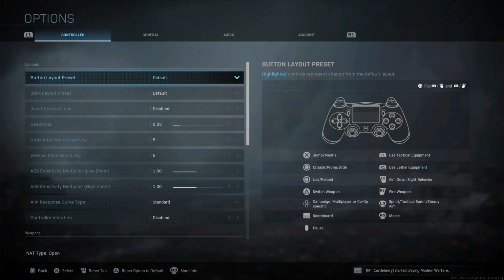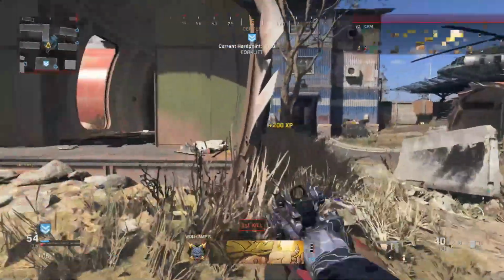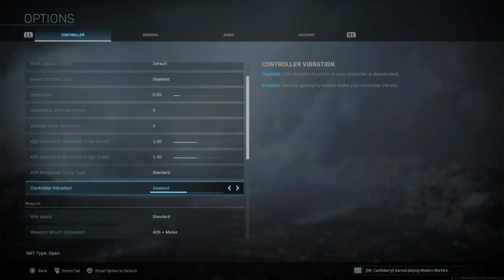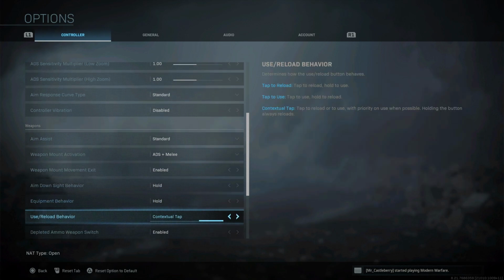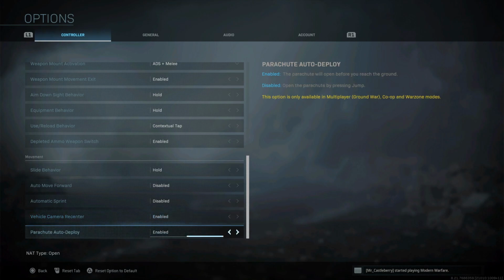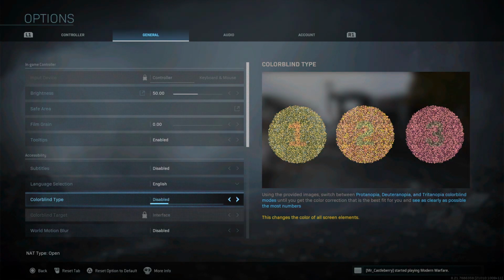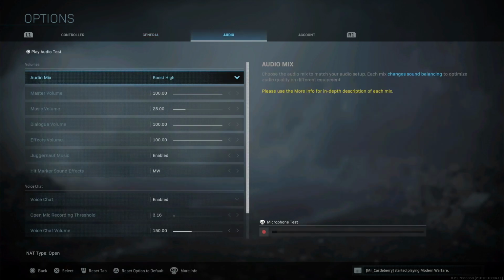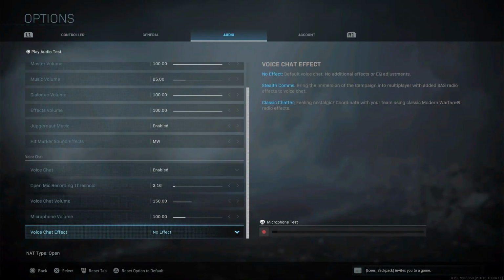BEST WARZONE SETTINGS! Controller, Graphics, Audio (PS4 & Xbox One) (Modern Warfare Warzone)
👍🏼 Drop a "LIKE" if you enjoyed today's video!
🔔 SMASH THE BELL for more Call of Duty content!

(Beats produced by Chuki)